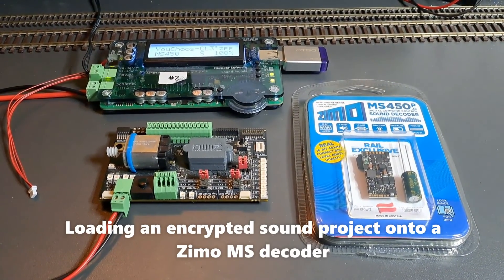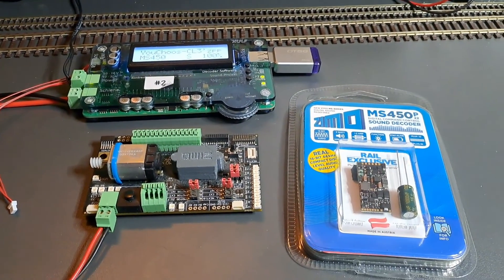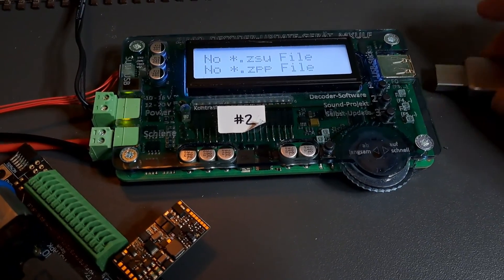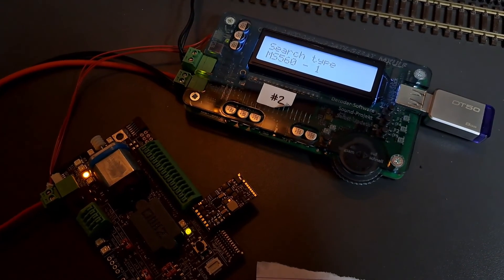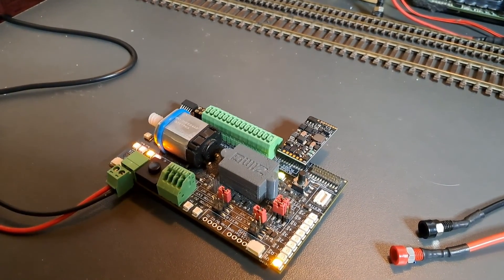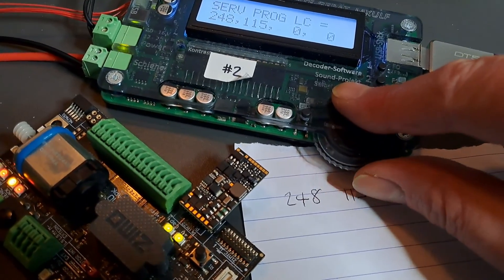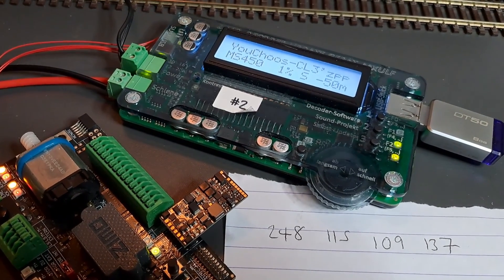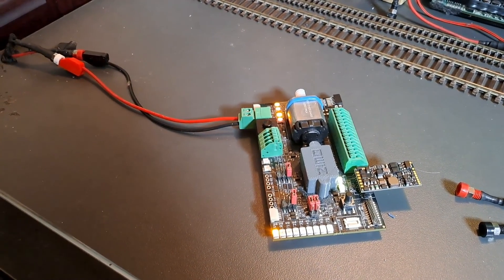Loading an encrypted sound project onto a Zimo MS Sound Decoder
Demonstrates the process of loading an encrypted sound project onto a Zimo MS DCC Sound Decoder